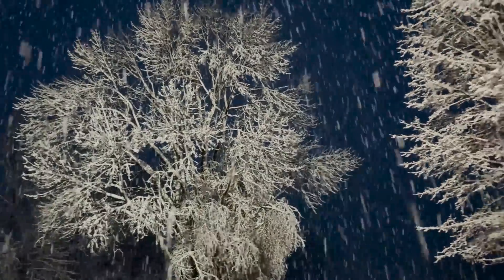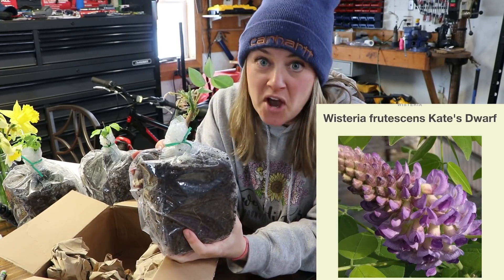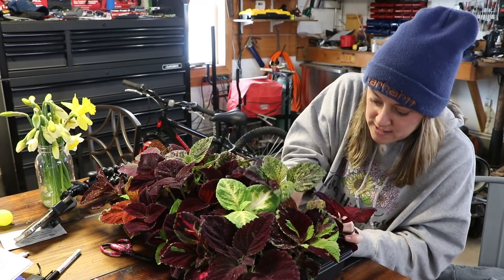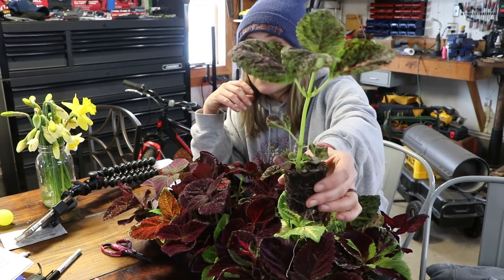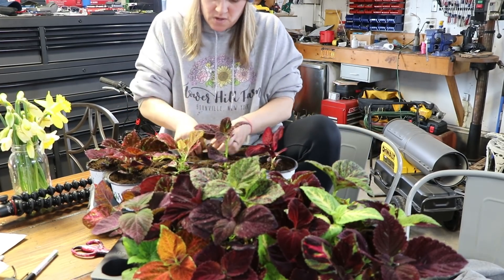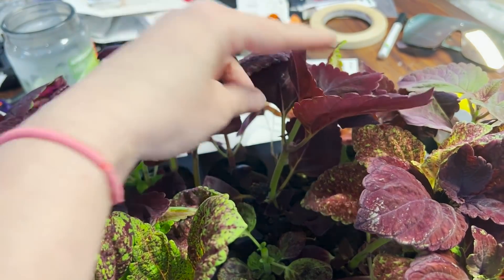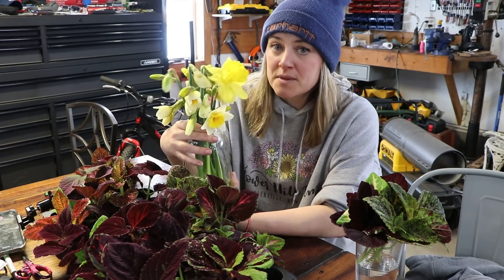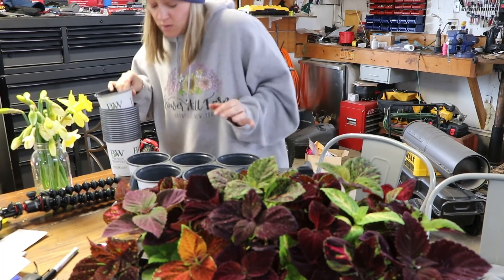Coleus Started From Seed : Propagating Cuttings! : Flower Hill Farm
Hi Flower Friends! It's Nicole from Flower Hill Farm- today I am attempting to propagate my coleus that I started from seed about 8 weeks ago. I'll be using them for bouquet filler and also selling some at my seedling sale.

Send a gift to Flower Hill Farm: